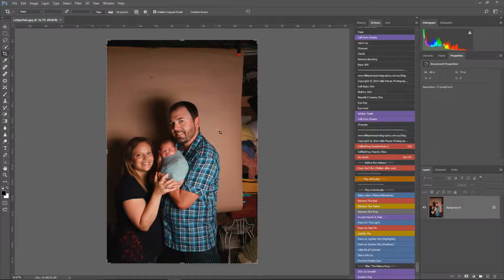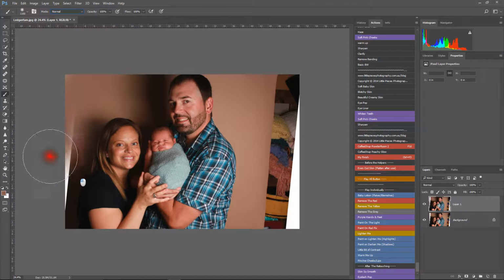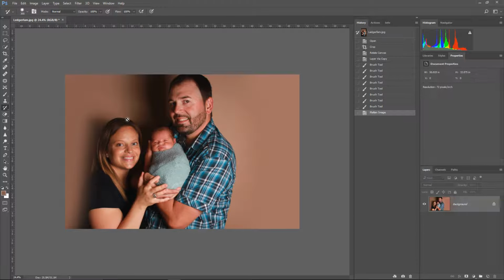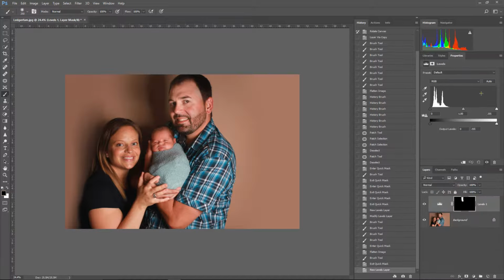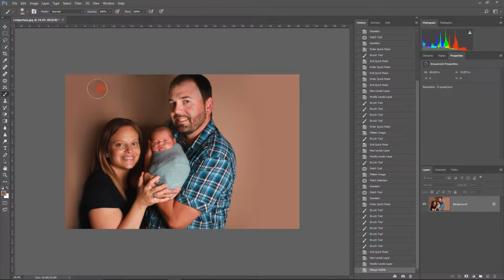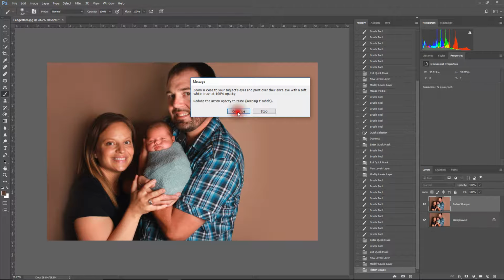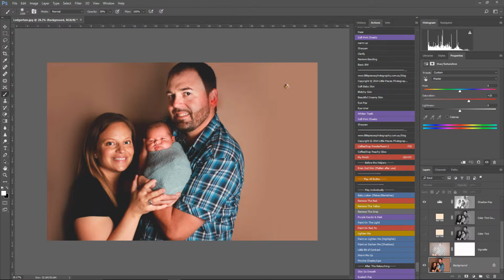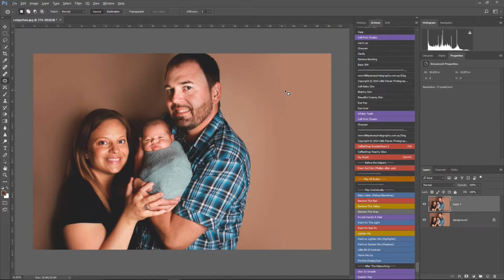Elimating shadows in Photoshop